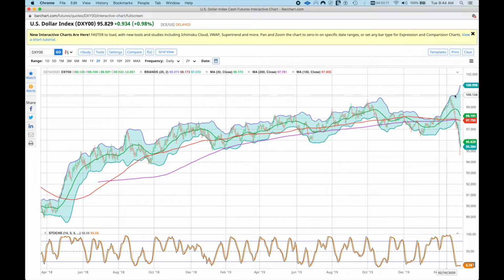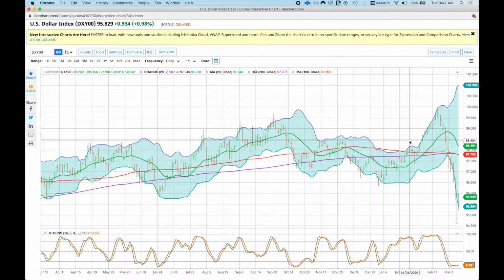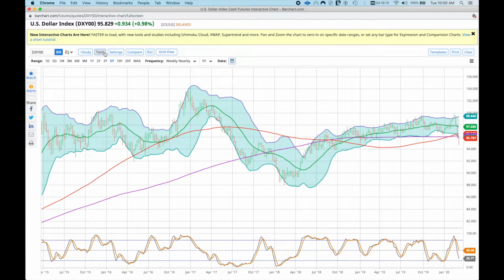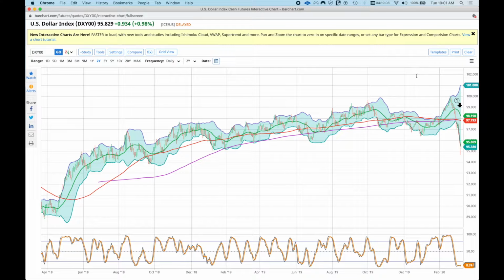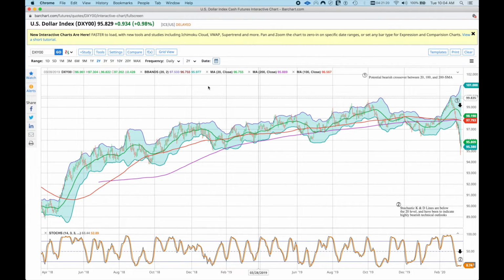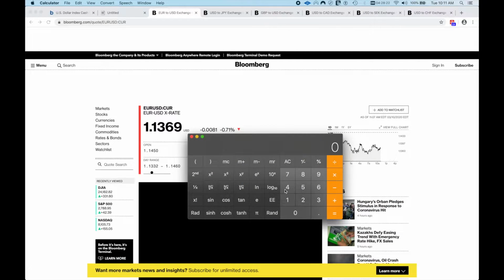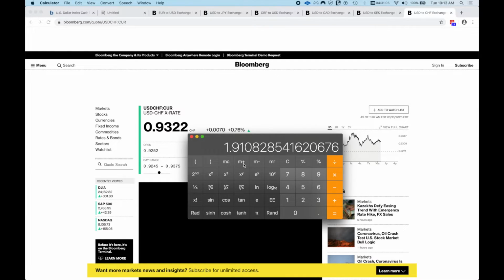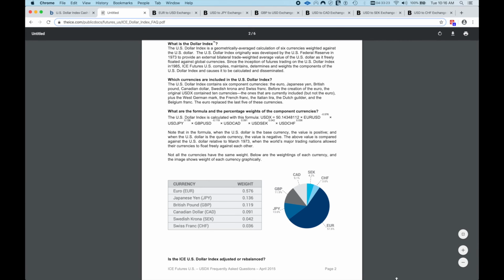The U.S. Dollar Index Analyzed (Daily Chart) & How the U.S. Dollar is Calculated: March 10th, 2020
The U.S. Dollar Index Analyzed (Interactive Daily Chart) & How the U.S. Dollar is Calculated: March 10th, 2020

Hello again World: My name is SDRActivist, and I'm here to make you money, listen to you scream about how I should analyze a different asset, or just contribute to the knowledge of the inter-webs.

I plan on uploading a variety of videos covering the USD, Euro/USD, Silver, Crude Oil,. Market News, Etc.

This second video was also a sneak peak at what is to come, in the most noob of ways.

Links:

How to Calculate the U.S. Dollar (Formula)

Barchart Website

Always,

SDRActivist